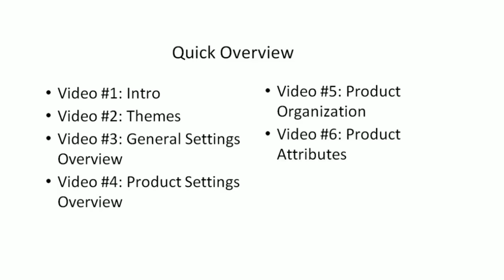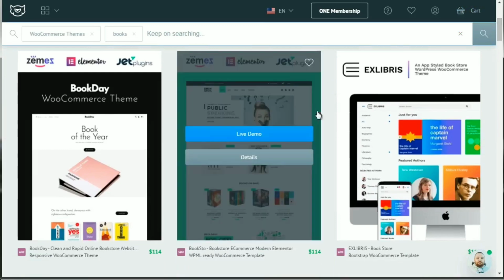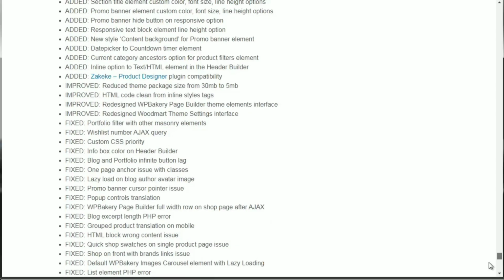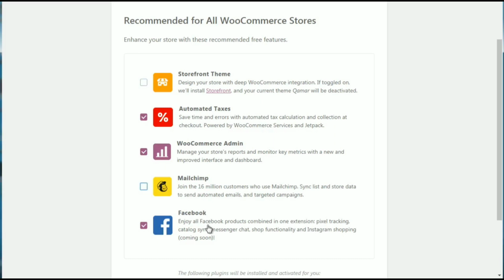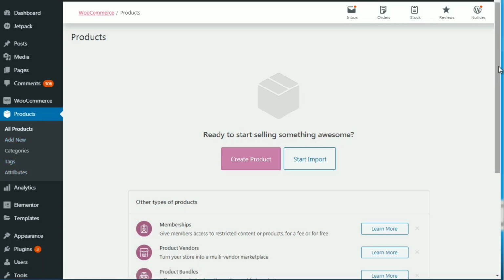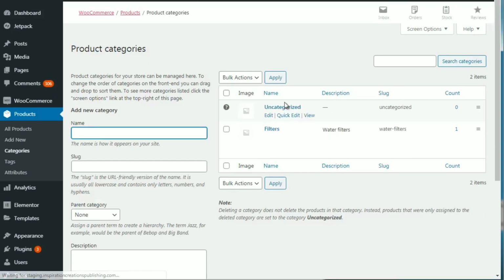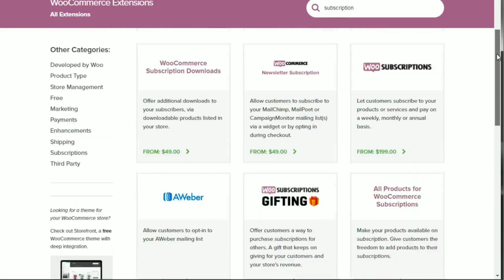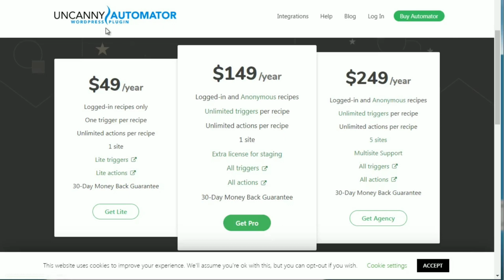Earn 500USD by eCommerce WooCommerce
Learn Earn 500USD by eCommerce WooCommerce

by world best course

JBL MIC

पार्ट टाइम जॉब, घर बैठे काम, घर बैठे पार्ट टाइम जॉब,
फ्री, मुफ्त